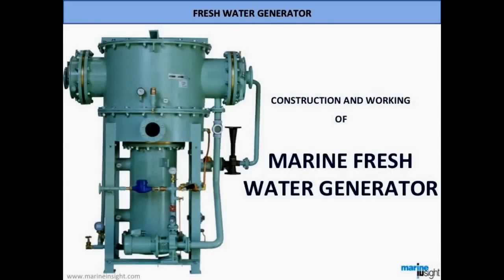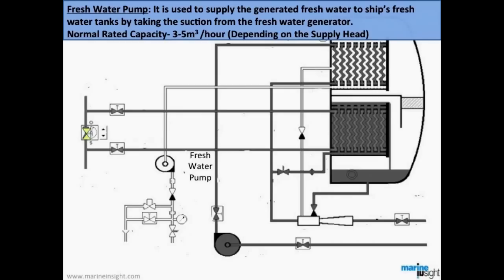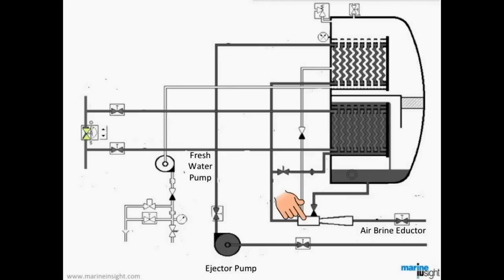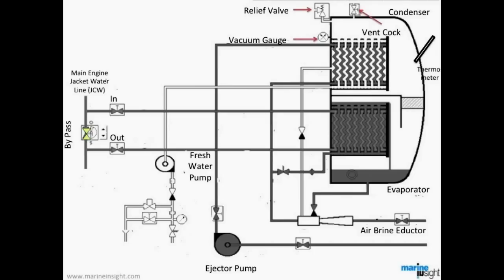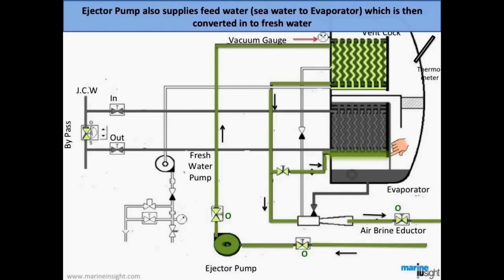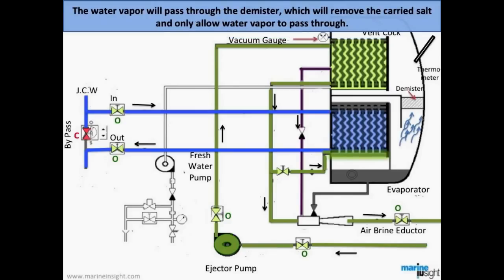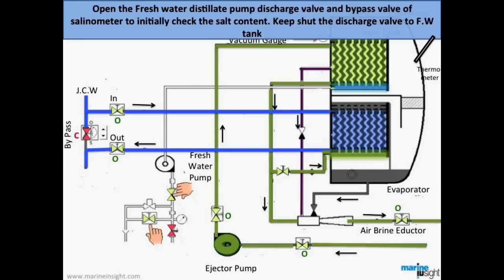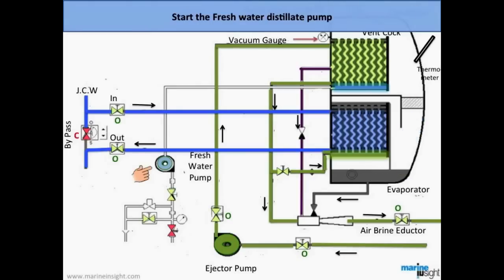How Fresh Water Generator Works?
How marine fresh water generator works on ships?

Fresh water is generally produced on board using the evaporation method. There are two things that are available in plenty on ship to produce fresh water –Seawater and heat. Thus fresh water is produced by evaporating sea water using heat from any of the heat source. The evaporated sea water is then again cooled by the sea water and the cycle repeats.

Generally the heat source available is taken from the main engine jacket water, which is used for cooling the main engine components such as cylinder head, liner etc. The temperature available from this jacket water is about 70 deg. centigrade. But at this temperature the evaporation of water is not possible as we all know that the evaporation of water takes place at 100 deg centigrade under atmospheric pressure.

Marine Fresh water generator, one of the important machinery on board a ship, is something that cannot be done without. Fresh water produced from fresh water generator is used for drinking, cooking, washing and even running other important machinery which use fresh water as a cooling medium.

*PLEASE READ - "Open M/E JCW discharge and inlet valve to evaporator"
instead of "Open M/E JCW discharge and inlet valve to Condensor"